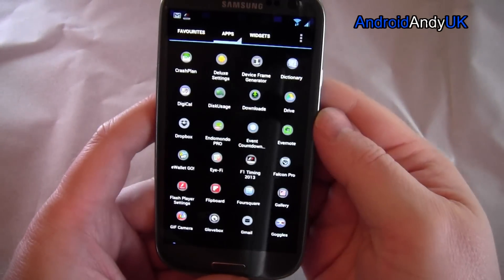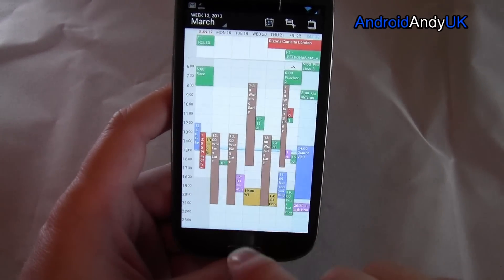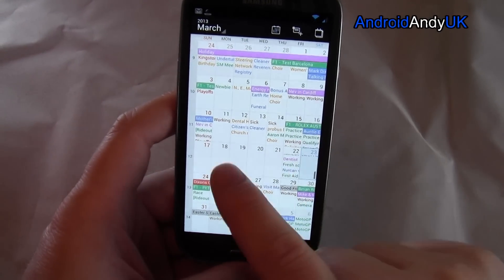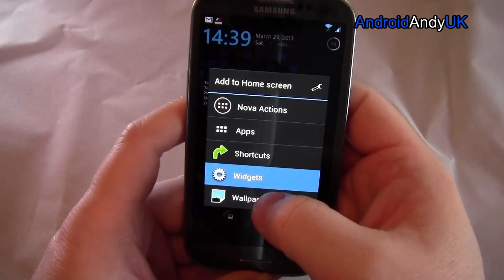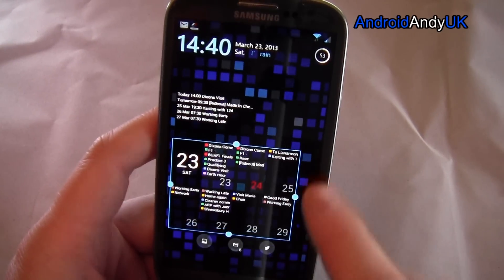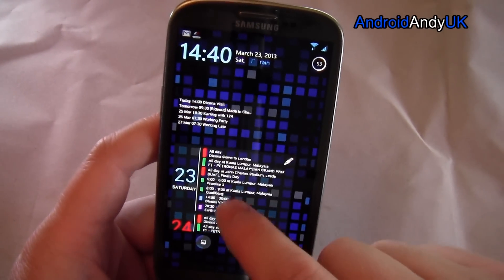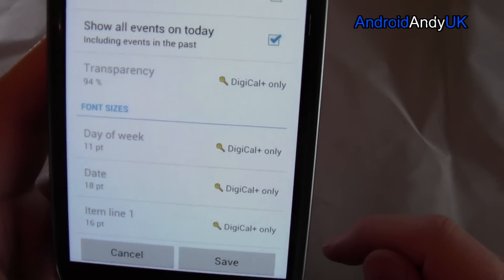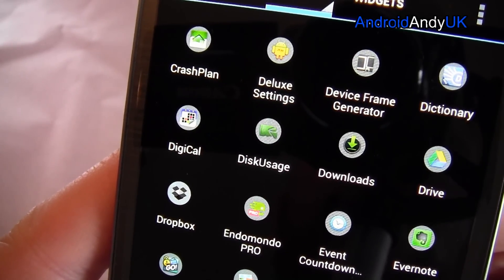DigiCal Android Calendar App Review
A reasonable Calendar replacement, with some nice widgets.